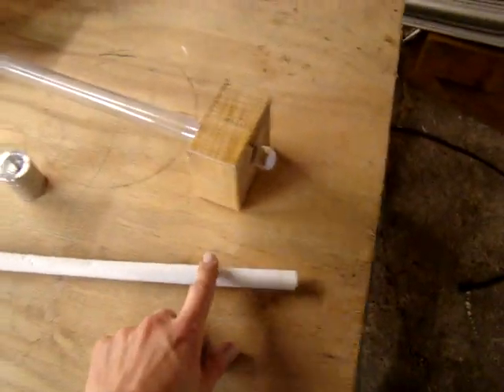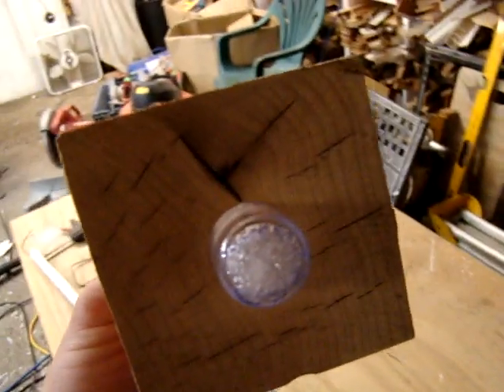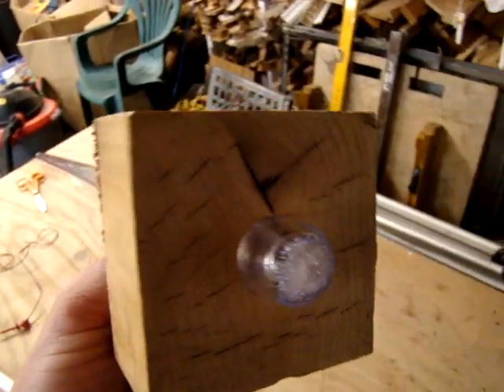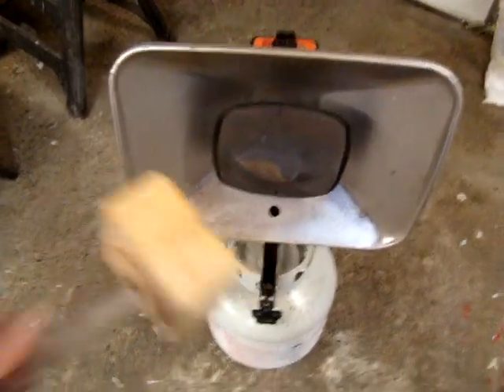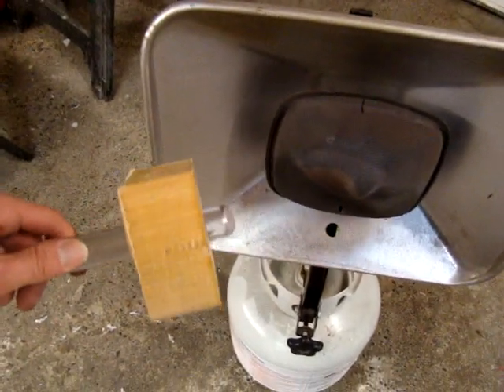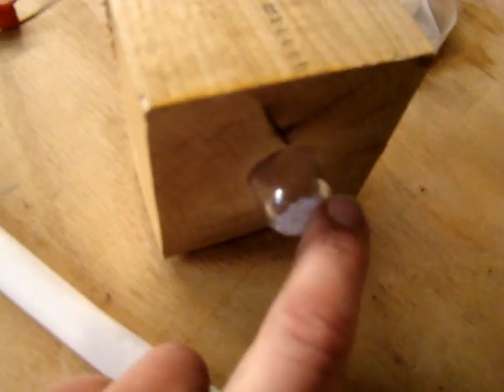ligthsaber LED project part 4